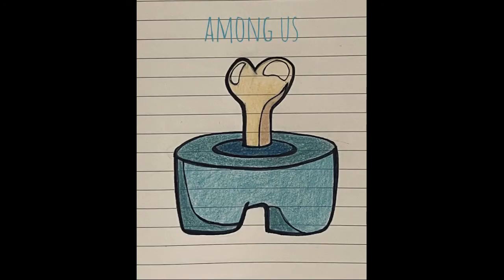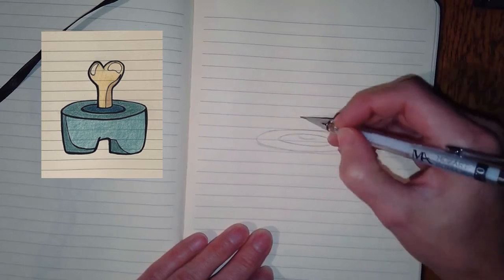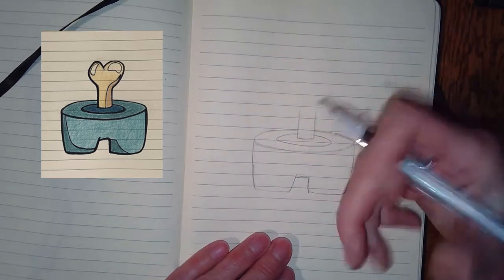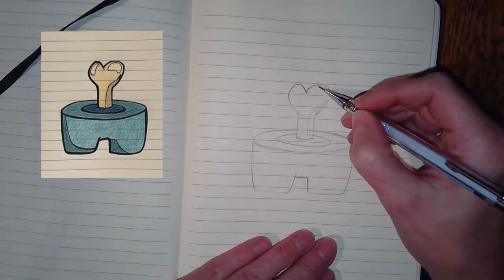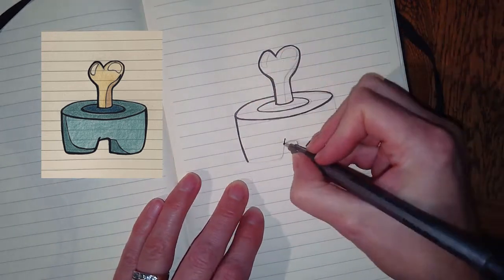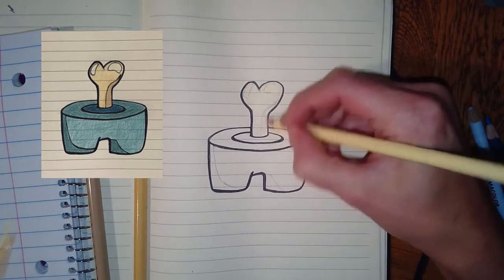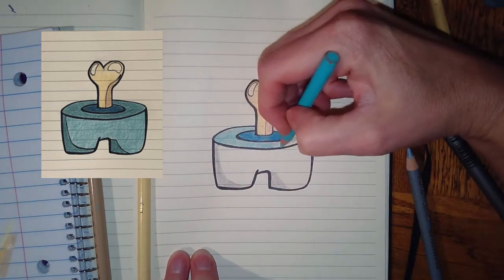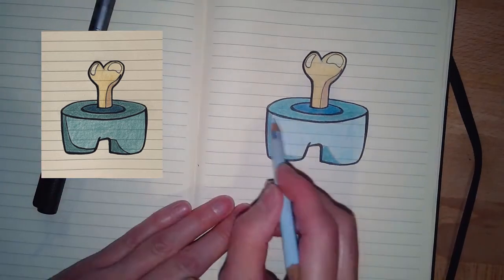dead among us